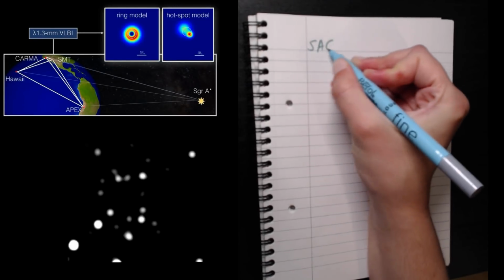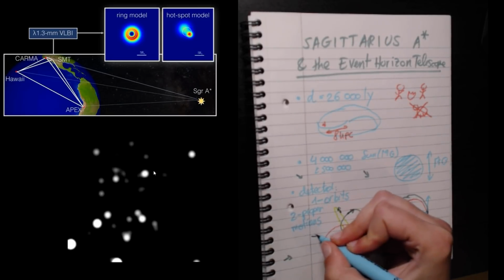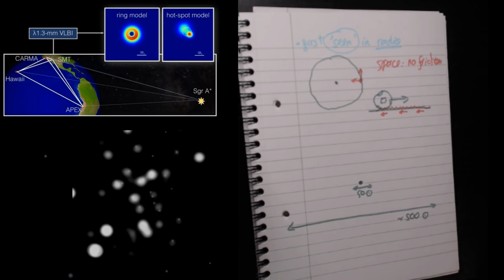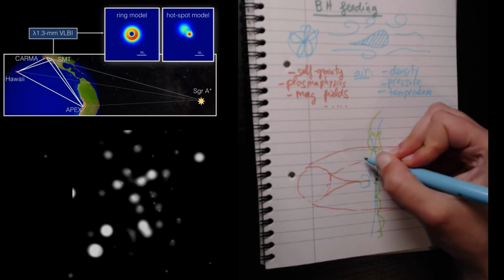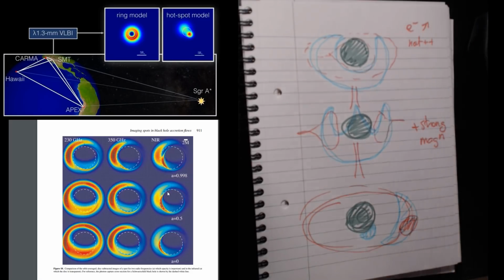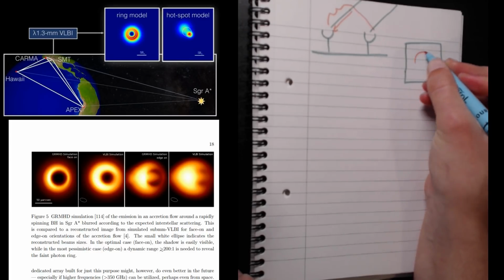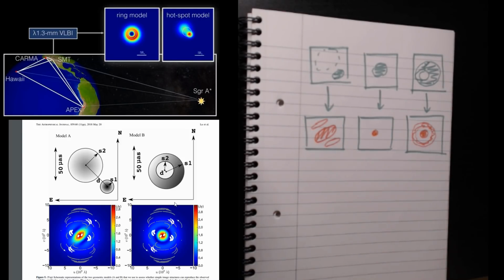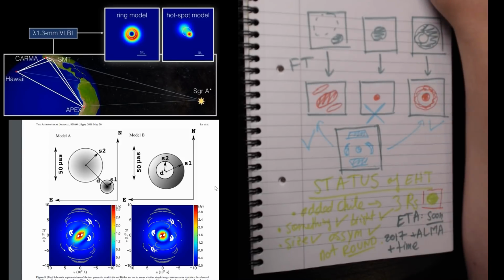Sagittarius A* and the Event Horizon Telescope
The Event Horizon Telescope anounced their latest update: they are getting close to imaging the event horizon of our Milky Way's super-massive black hole!